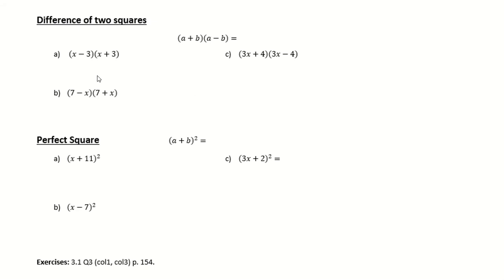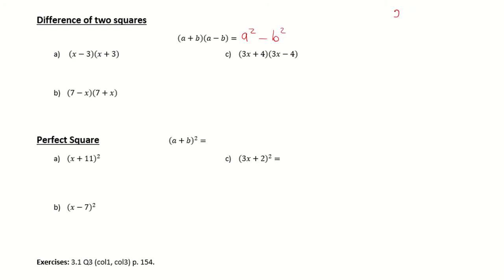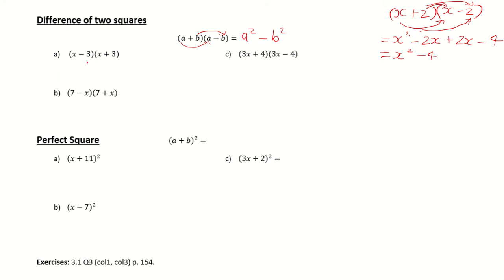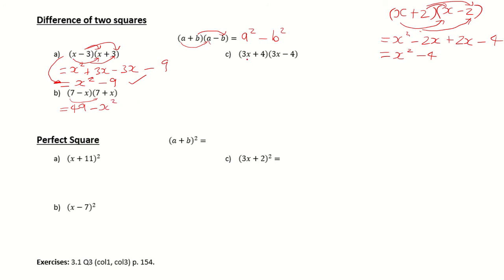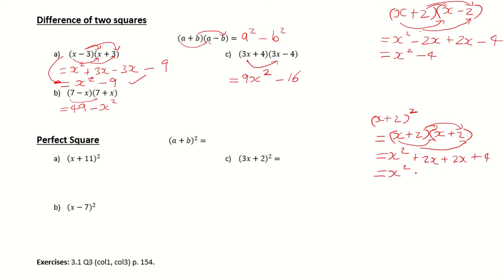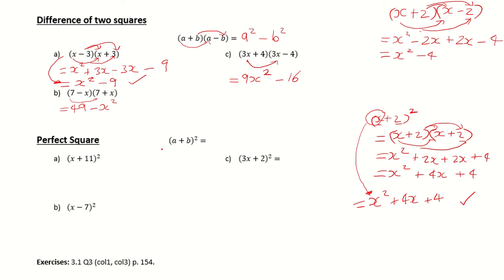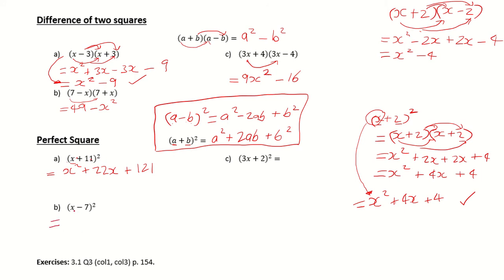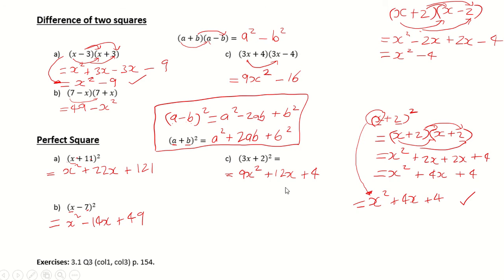Expanding difference of two squares and perfect square